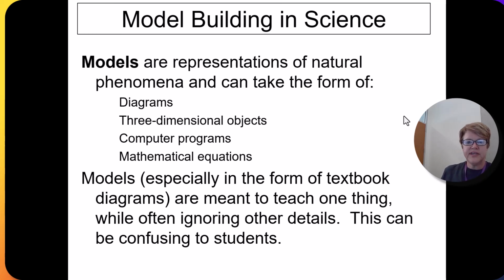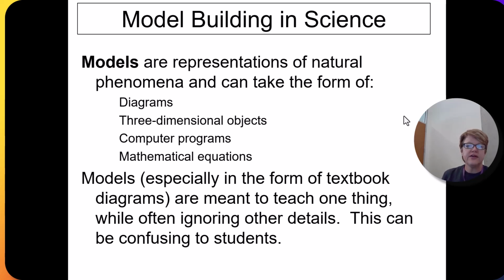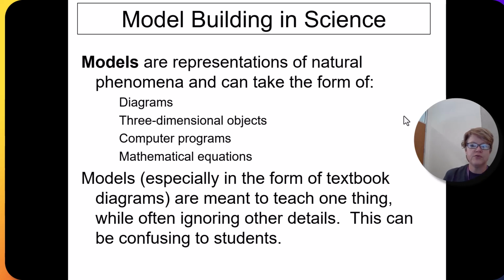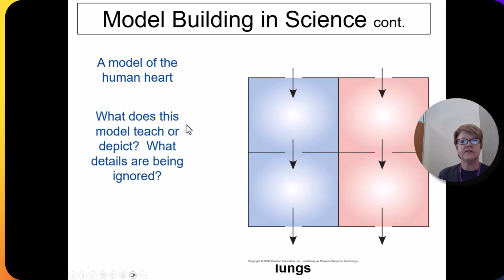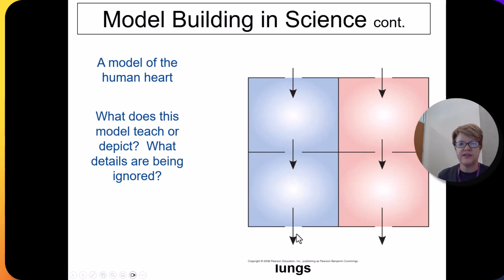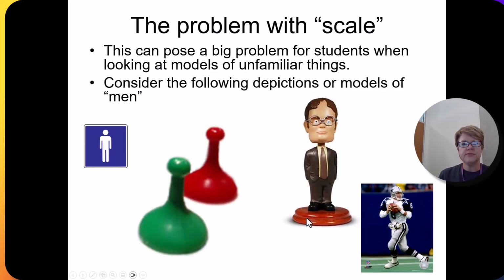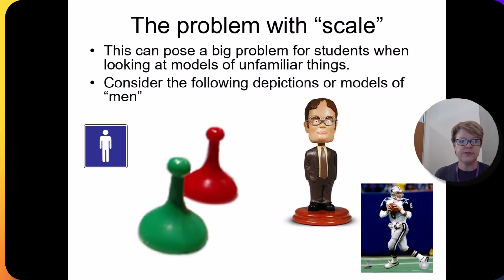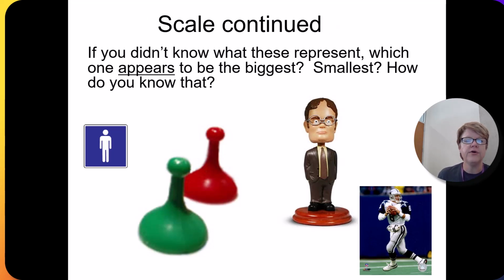BIOL 1406 Chapter 1 Part 3 Recorded Lecture